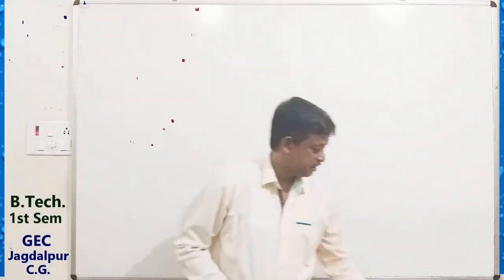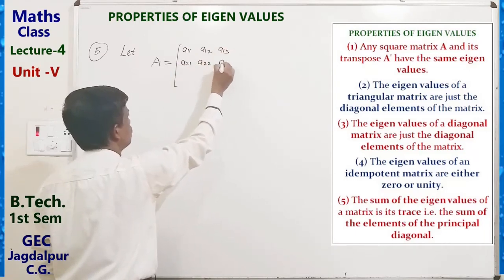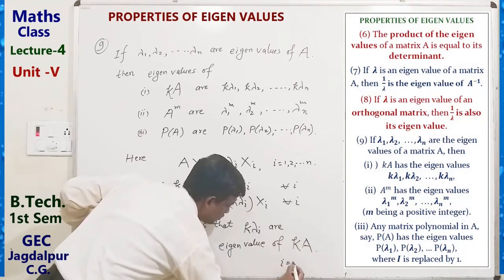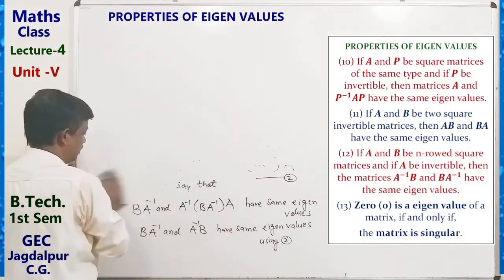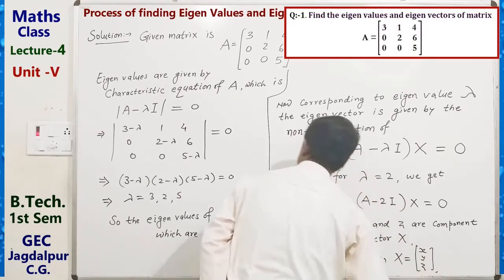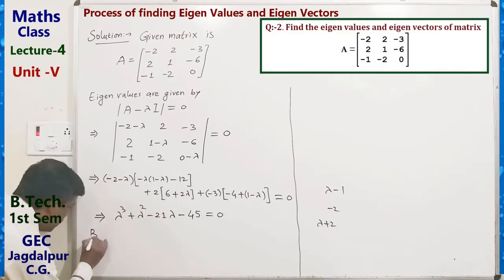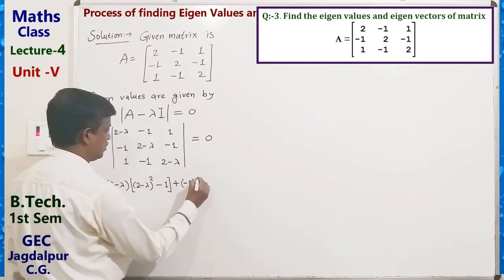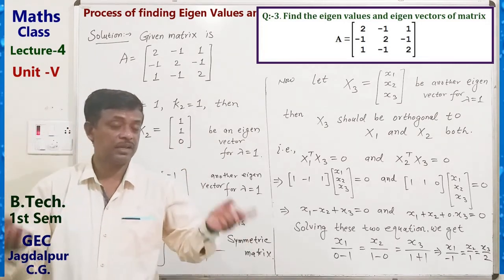Eigen Values & Vectors with properties (Unit-V, BTech 1st Sem) (Lecture-4) - M-I (AKB)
Eigen Values & Vectors with properties (Unit-V, BTech 1st Sem) (Lecture-4) - M-I (AKB), GEC Jagdalpur
In this lecture, I have provided the discussion about the Eigen Values & Vectors. Properties of Eigen Values & Vectors and solve some problems.